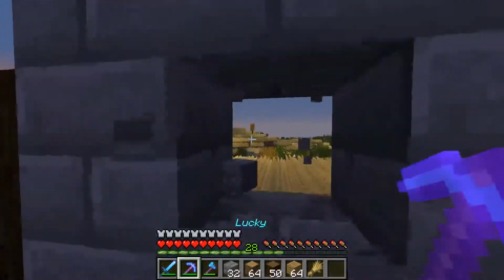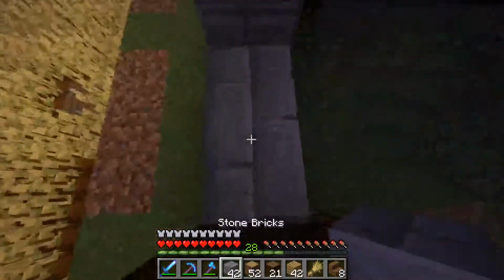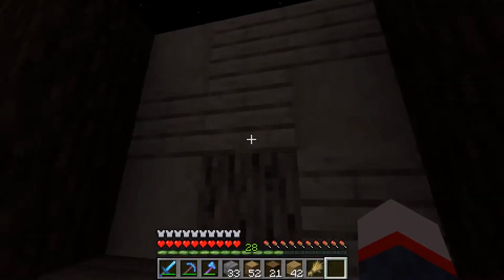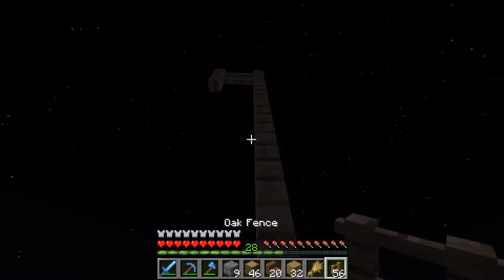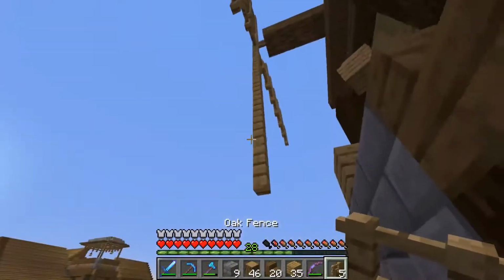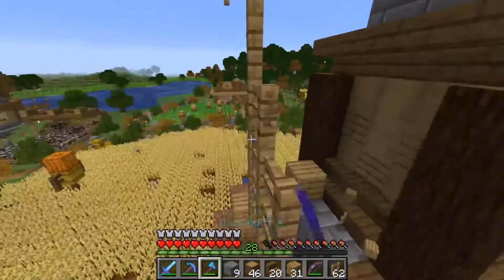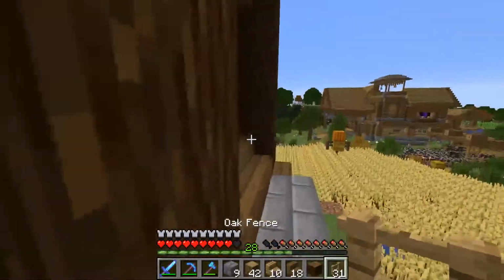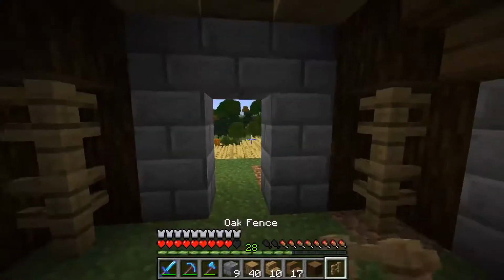Time to build a WINDMILL! - Minecraft 1.15.1 Lets play ep 17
Adding some nice features!